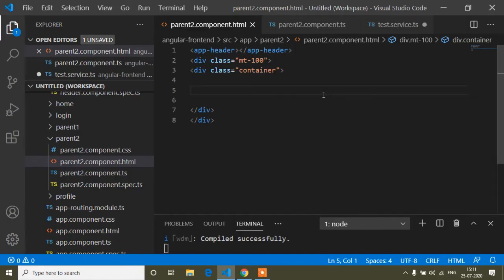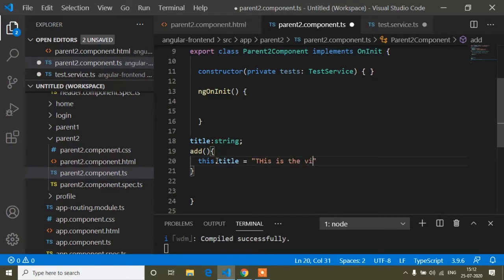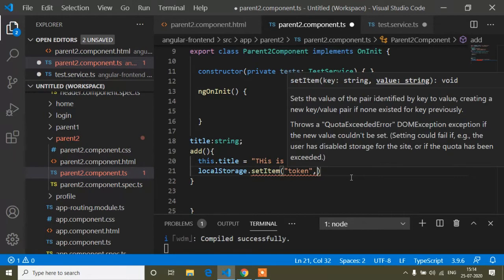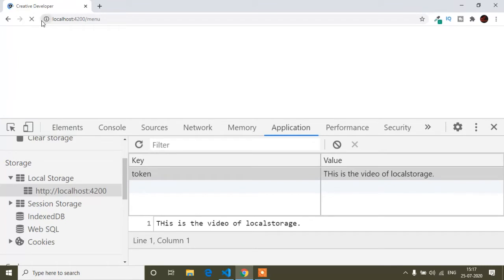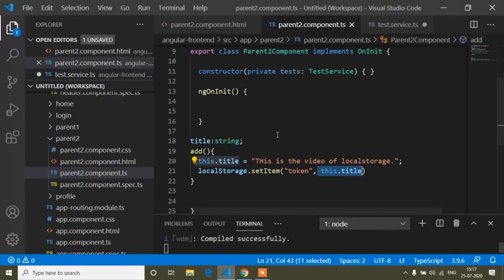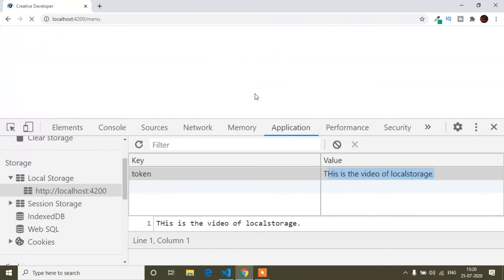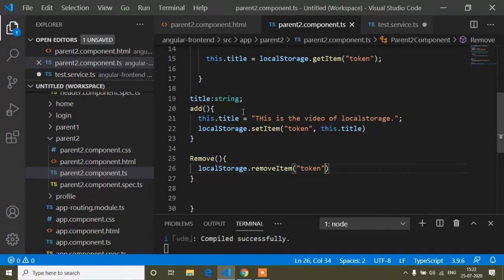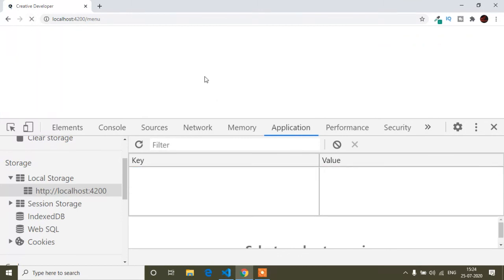Localstorage in angular || how to store number in localstorage || Angular Tutorial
In this video I've shown how to use localstorage in angular. If we call any data tempmorarily, then the data disappeared after page loaded. So we store data different types of storage. Here I've shown how to store data in localstorage. we can store data only string format in localstorage. So here I've shown how to store data in number format also. Also I've shown how to remove localstorage also.